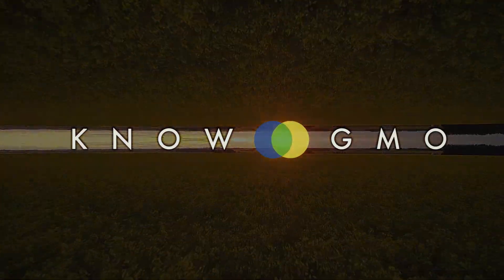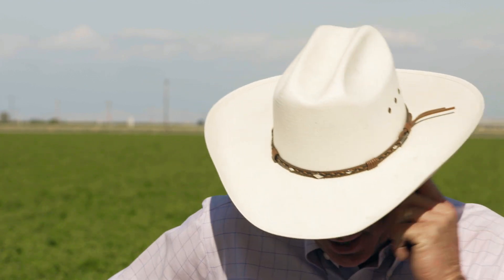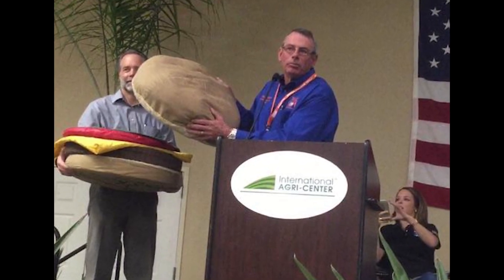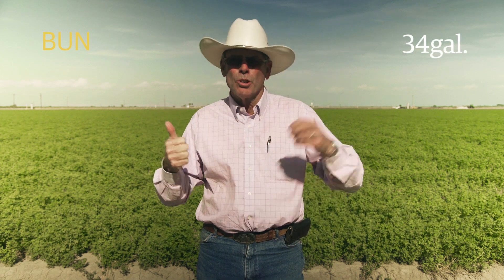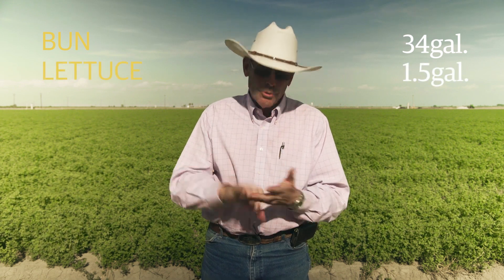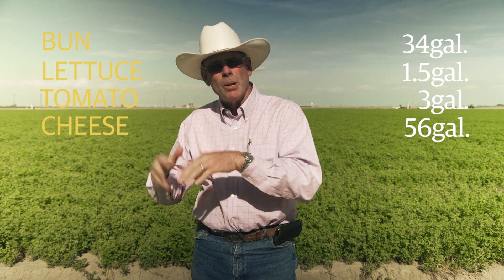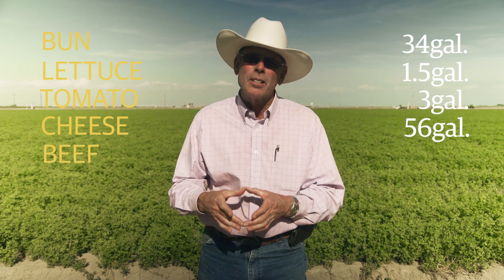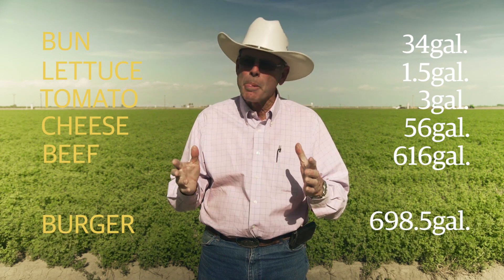KNOW GMO: Water Use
Mark Watte is a producer with a mixed operation based in the San Joaquin Valley in California. In this video he demonstrates what water use means starting at the farm, all the way to the end user.